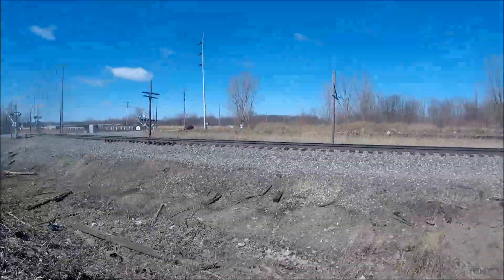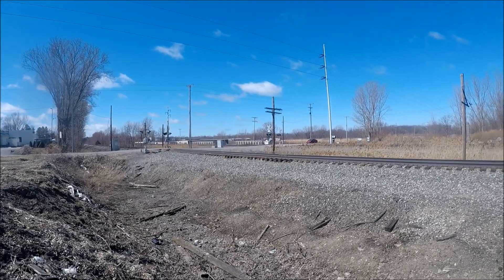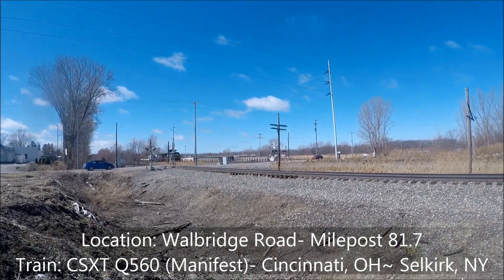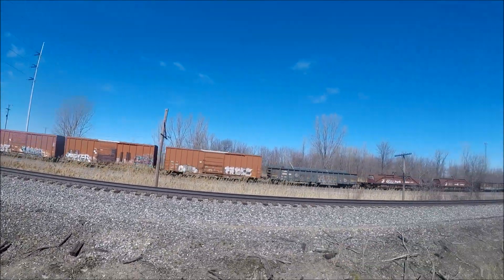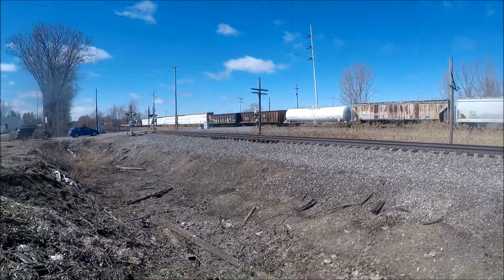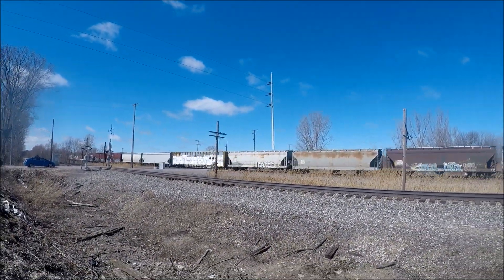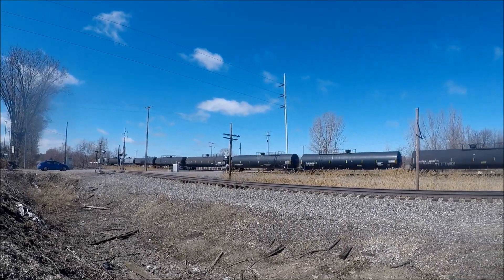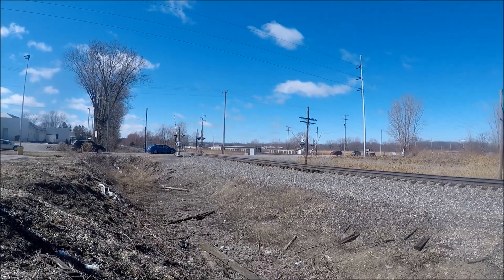Old SD40 2 Trails on CSX Q560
3-23 (Train 3 of 9 of the day)